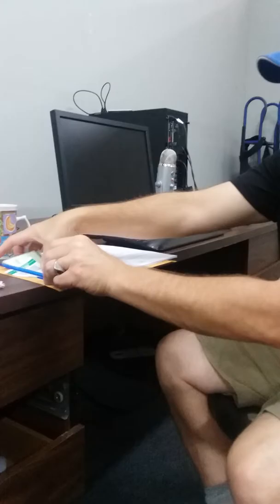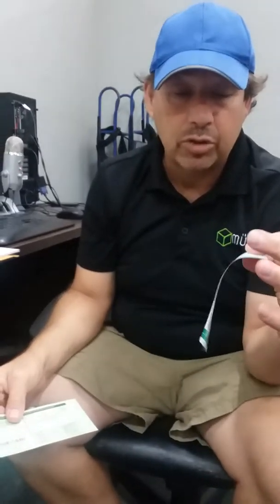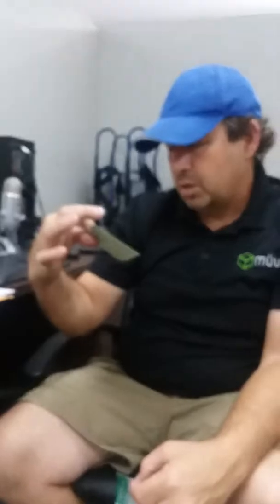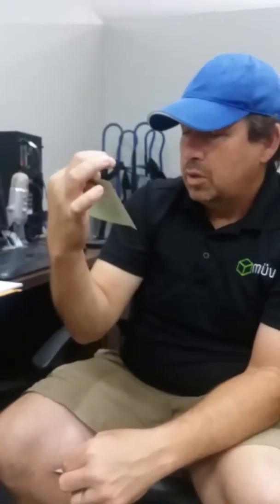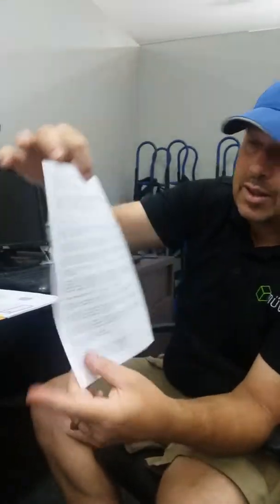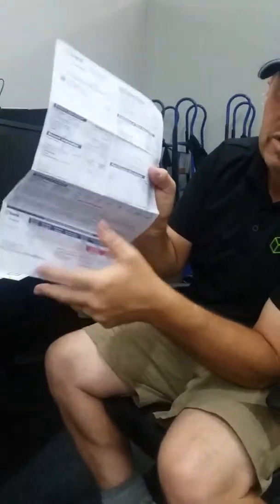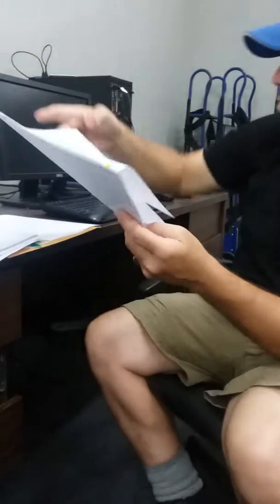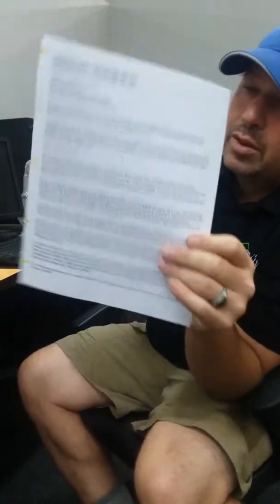June 13, 2019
Sending in a promissory note to satisfy a mortgage.